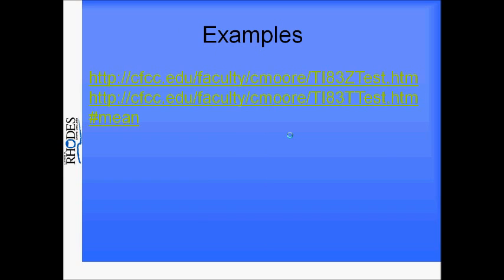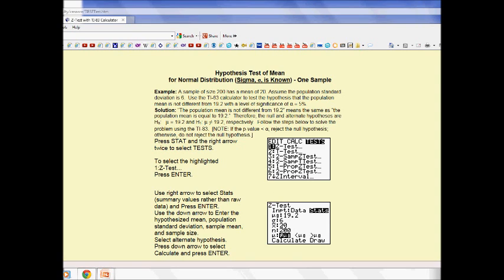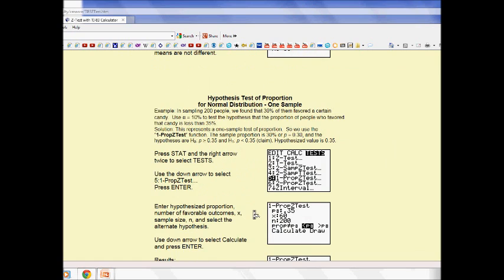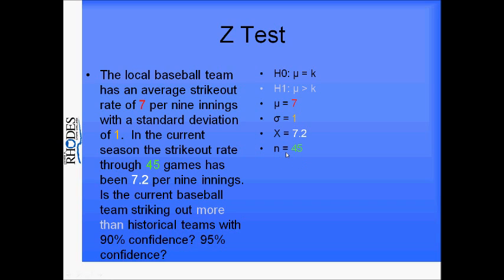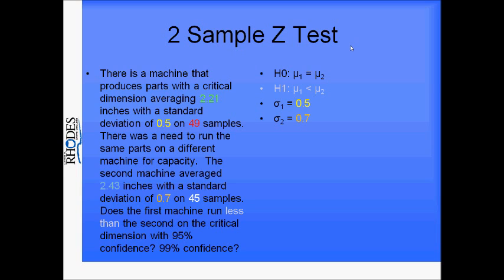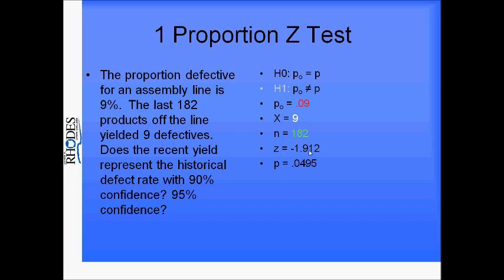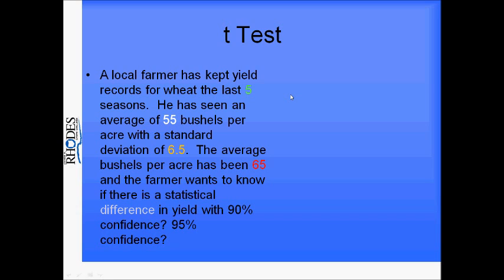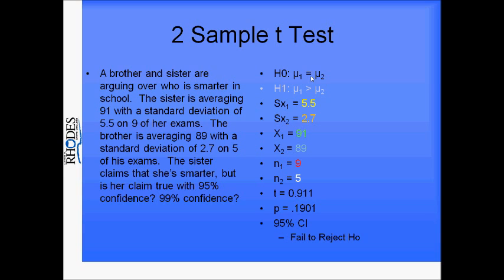OET 2015 Hypothesis Testing Part 3 net